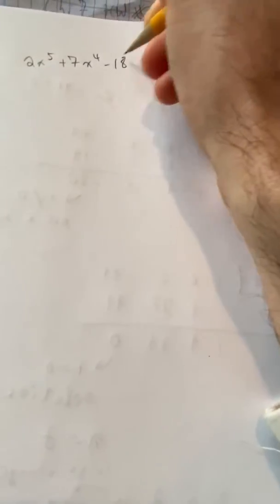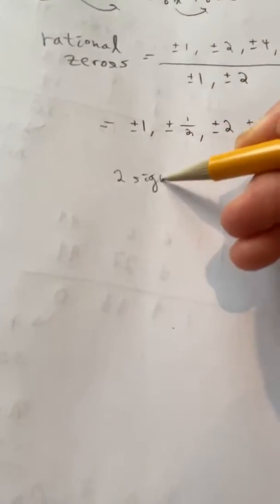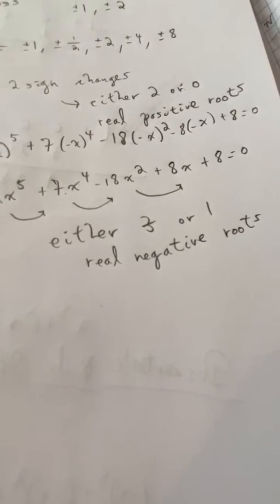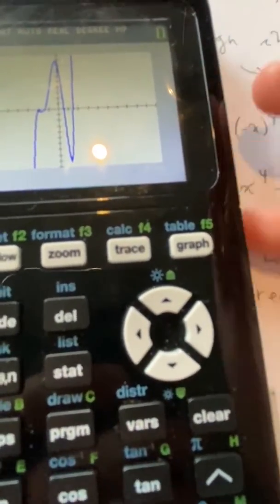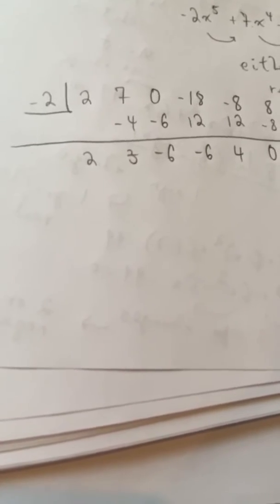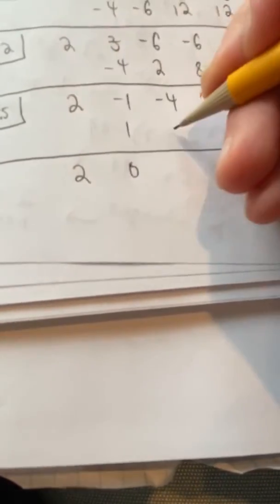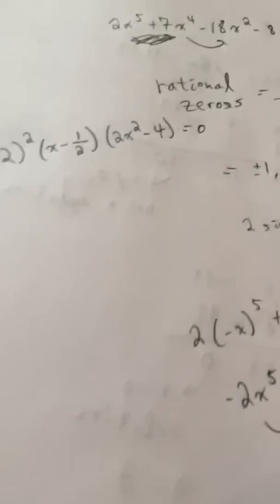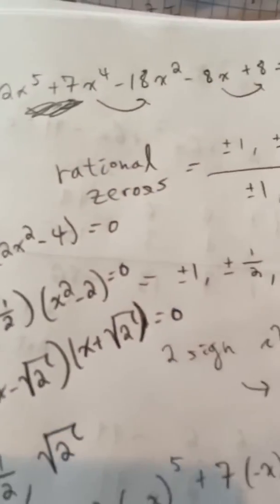Rational Zero Theorem Example Problem